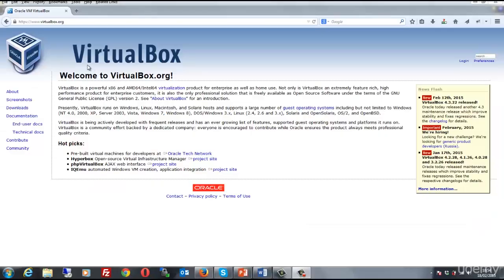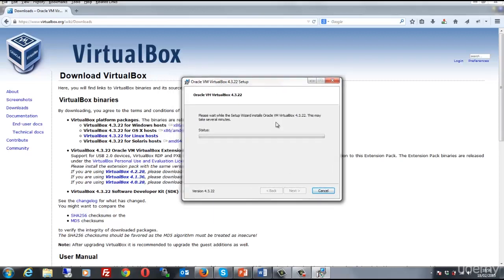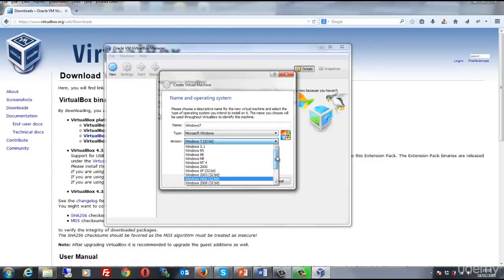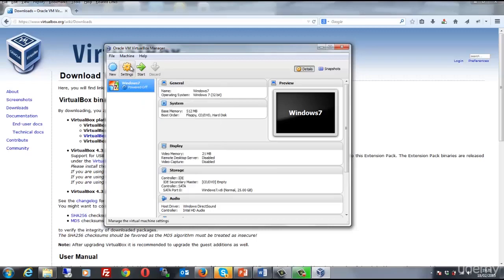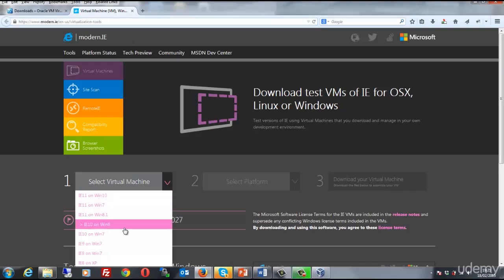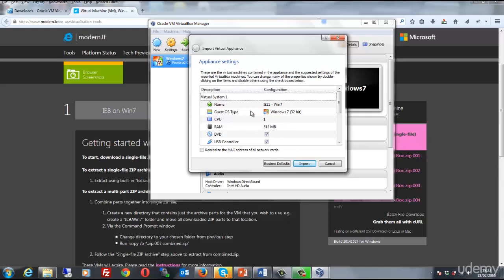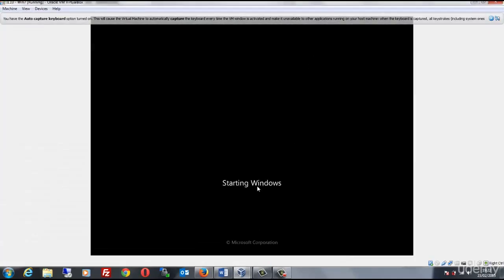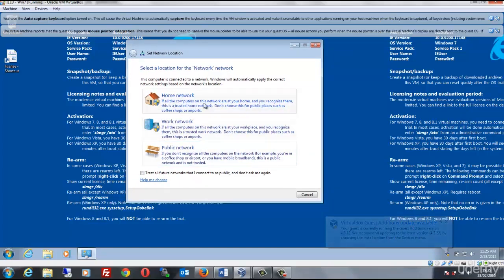13 Virtual Box " Testing Tools"